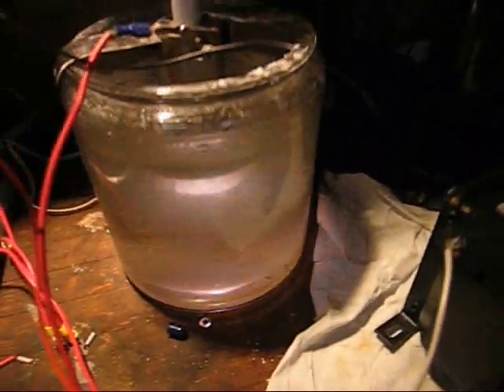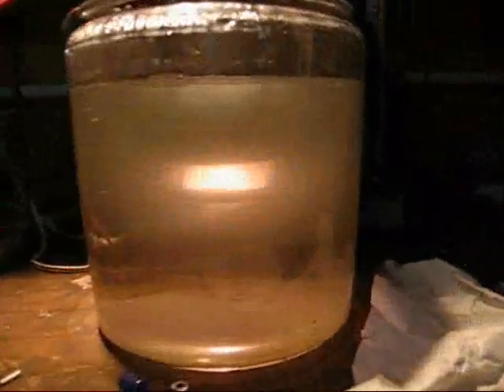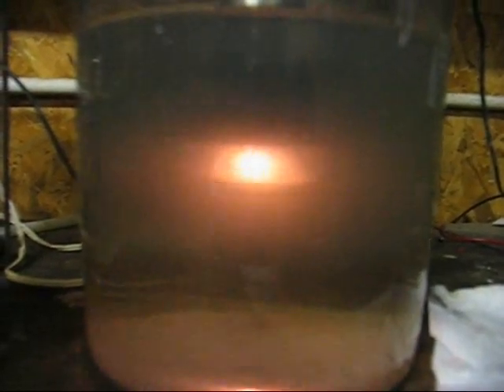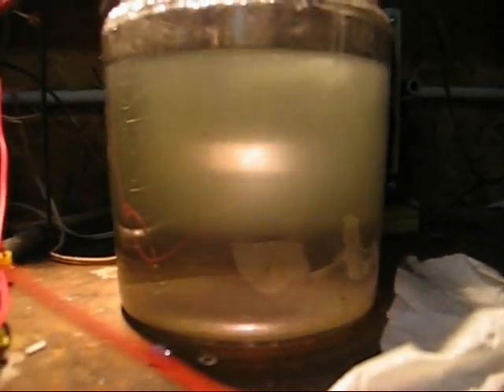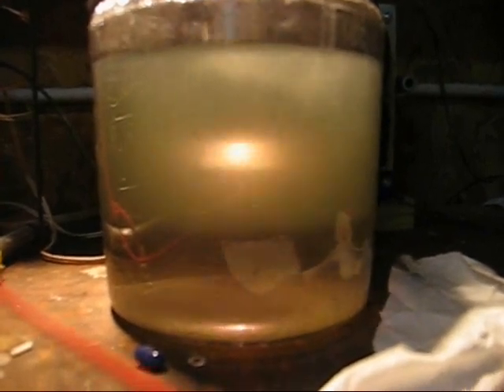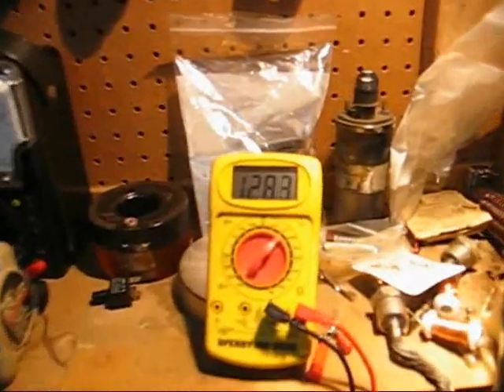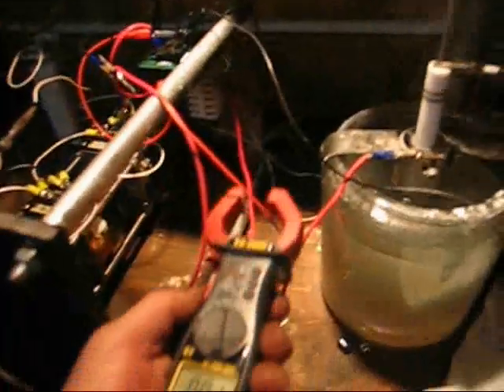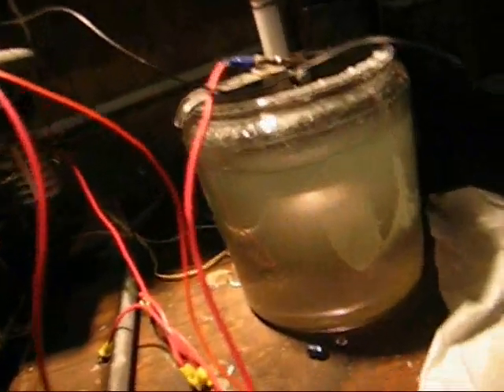Cold Fusion Plasma 5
Same setup as before but used a step-up transformer to increase voltage up to 240 Volts DC. At one point it looked like it was going to get out of hand, lowered the voltage, don't know what happened but could not get it to repeat in the next few test.